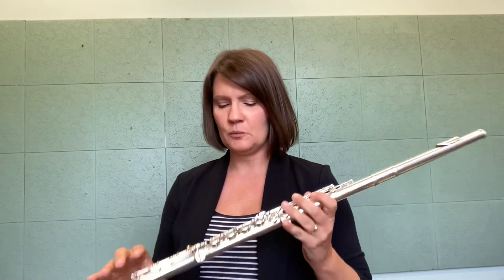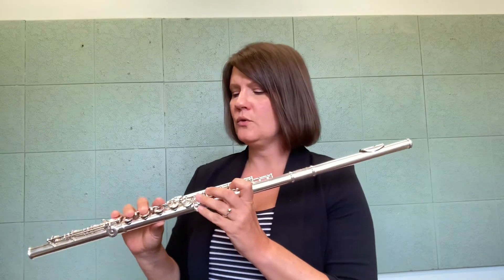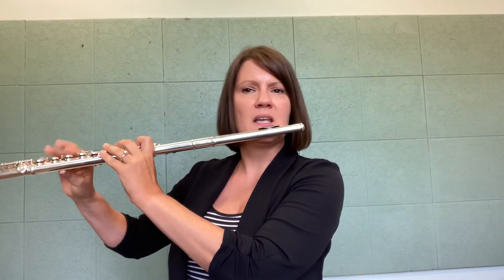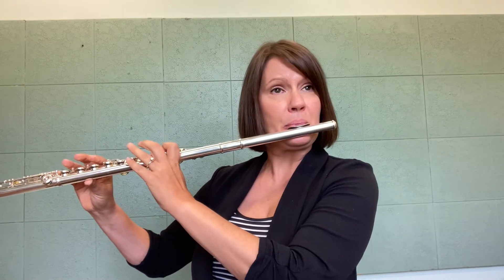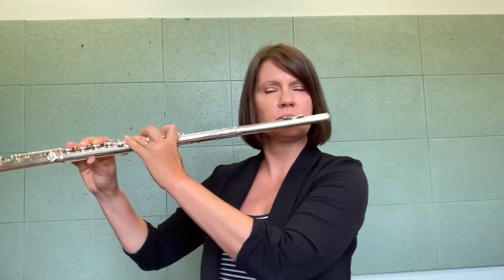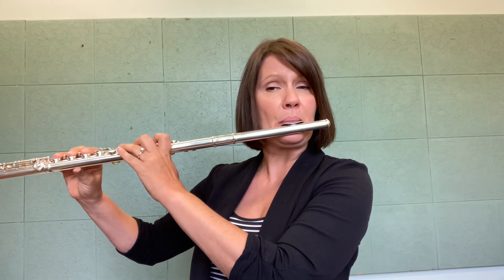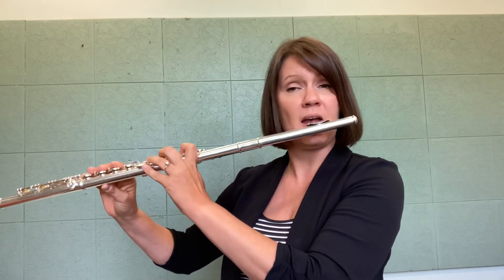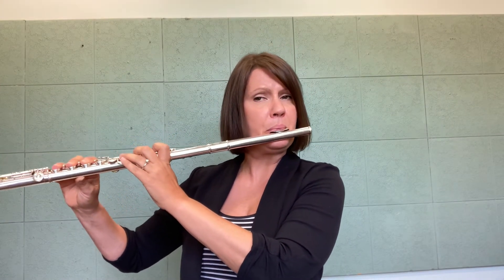Flute Hygiene #5 Harmonics for control and flexibility in flute playing